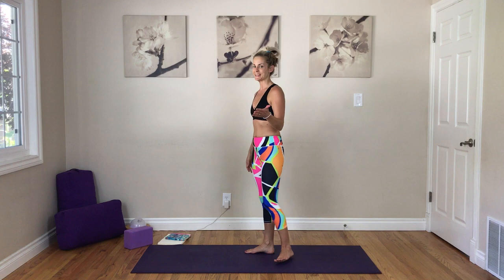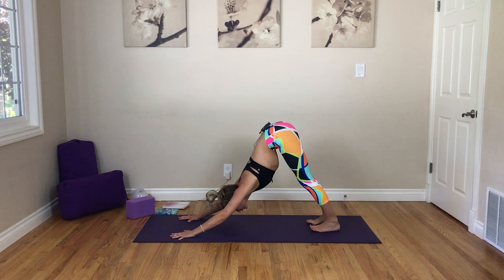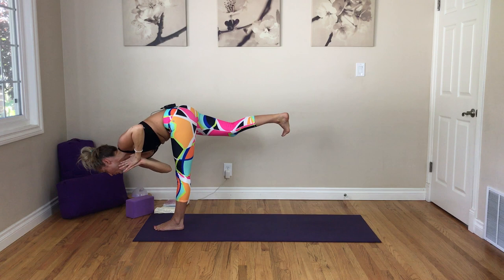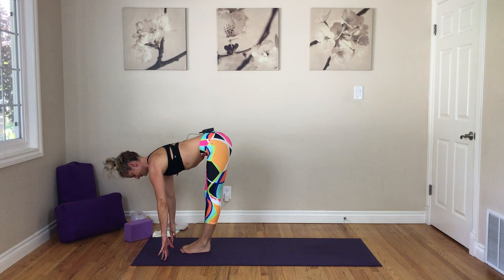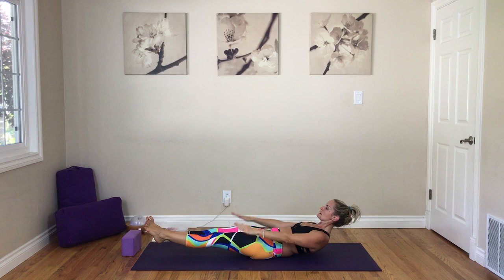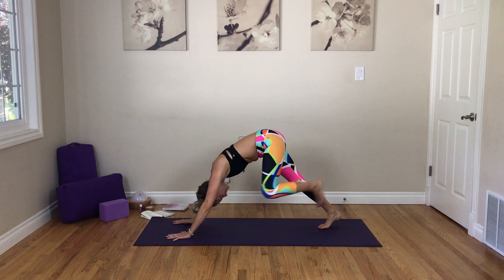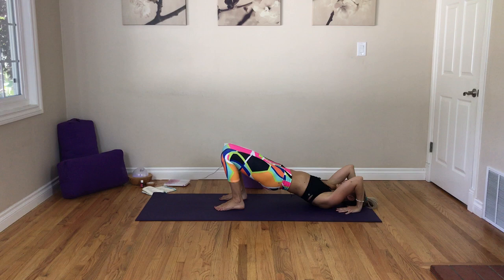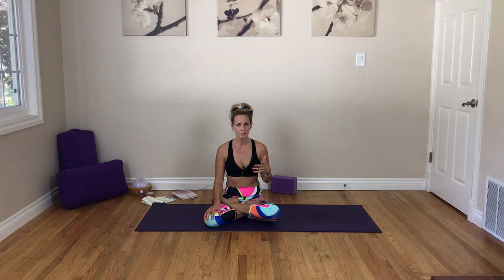Power Vinyasa Yoga 45 Minute Core, Detox, Solar Plexus Flow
Enjoy this Power Vinyasa yoga flow, an invigorating 45 minute flow to work our Solar Plexus. Get our heart moving with an O'Mazing breath of Joy sequence. Mary then opens our Sacral Chakra to invite in healthy loving emotions, and release any toxic energy in our system. She takes us through a variation of Half Moon (Ardha Chandrasana), and Crescent pose (Anjaneyasana), then holding our balance through revolved big toe pose.

Then onto some really fun strength building with core work, and the squat block walk. To fully balance all the energy flowing, we open our hearts with some Wild Thing, and Bridge poses. Literally this is a 45 minute total eclipse of our Solar Plexus, and twisting in the new. Mary strengthens our core with a few variations of twists, and balancing poses. Enjoy this Power Vinyasa Yoga for our Solar Plexus.